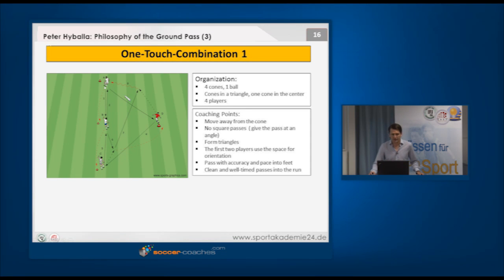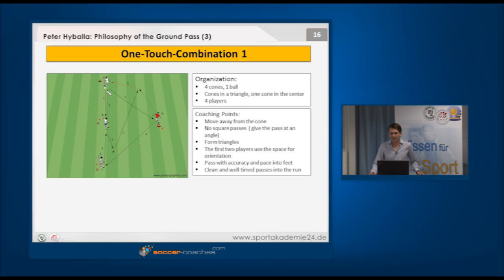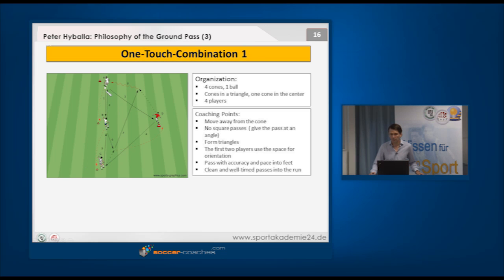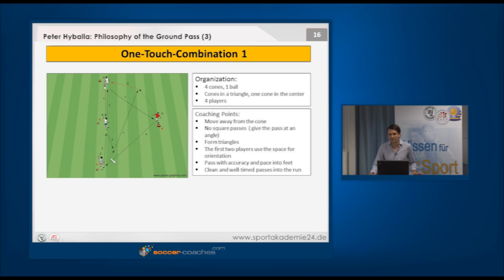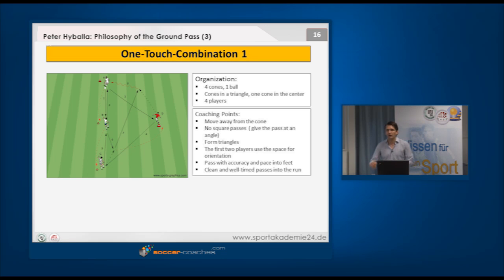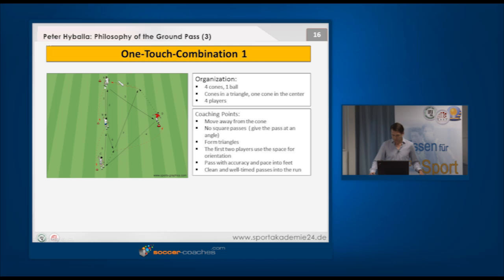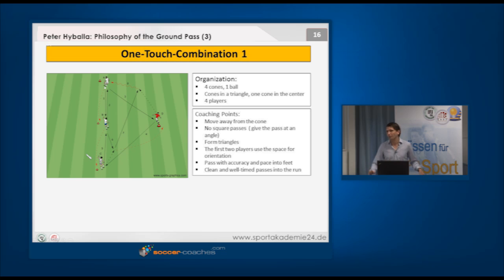One Touch Soccer - Slice 16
Online Seminar Series: "The Philosophie of the Ground Pass".

Presenter: Peter Hyballa
Director: Peter Schreiner
Duration (4 seminars): 230 minutes

Seminar 1:
Introduction - Philosophy of the Ground Pass (1) - Playing with space - speed and ball

Seminar 2:
Philosophy of the Ground Pass (2) - Totaal Voetbal - Playing with the space

Seminar 3:
Philosophy of the Ground Pass (3) - One Touch - Playing with speed

Seminar 4:
Philosophy of the Ground Pass (4) - Tiqui Taca (Tiki Taka) - Playing with the ball